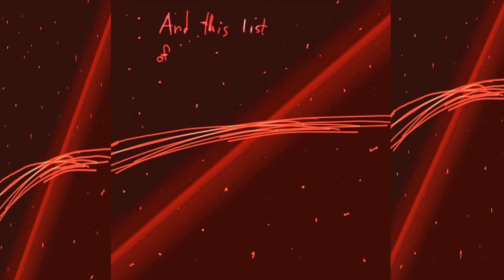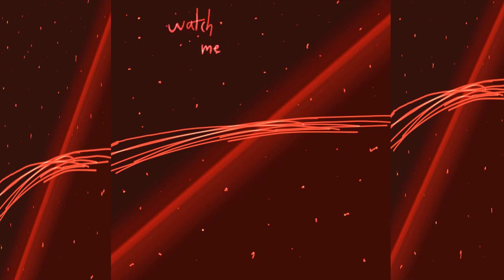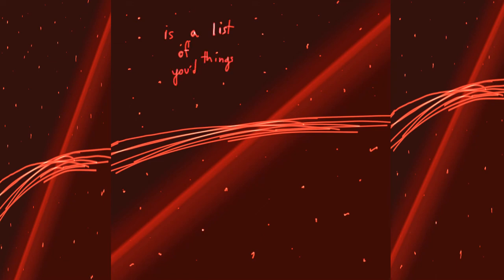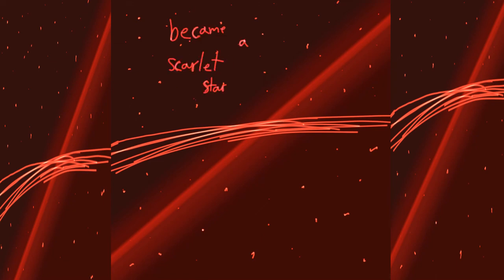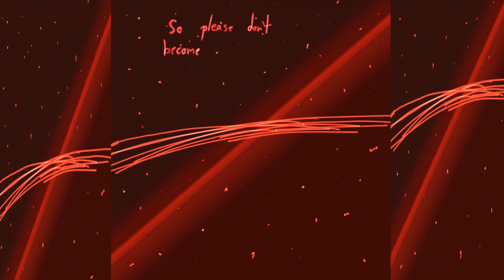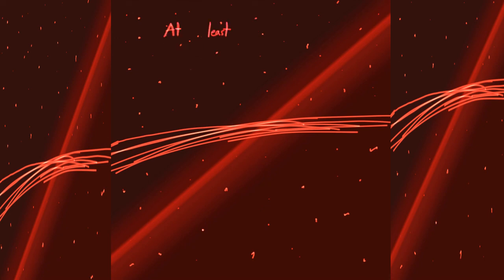Courtney Tigue - Scarlet Star // Lyric Video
Here is a lyric video for my song, Scarlet Star.